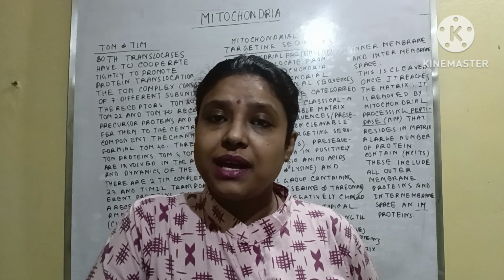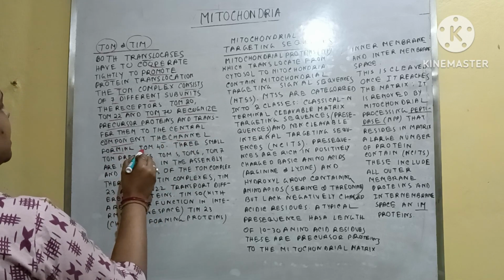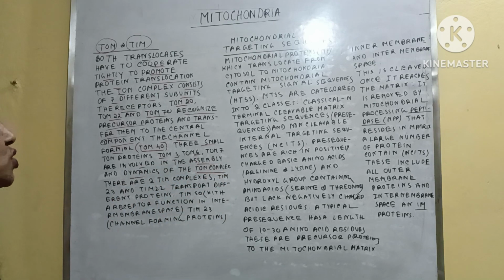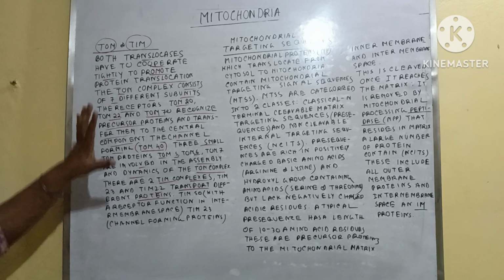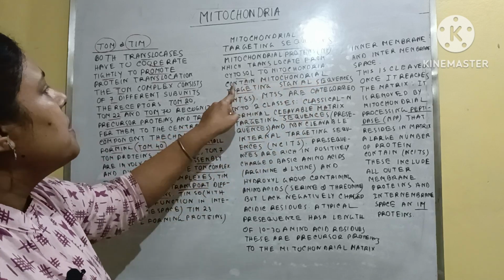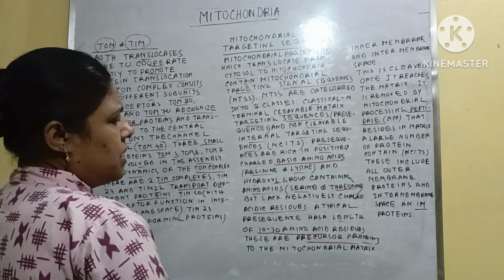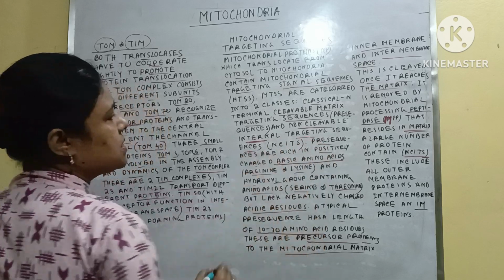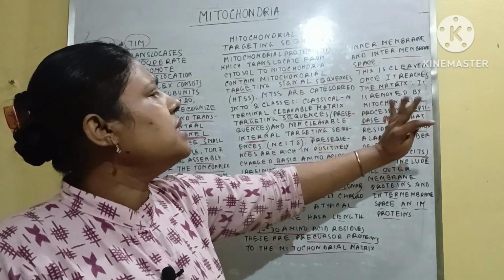MITOCHONDRIA//PART -3//CELL BIOLOGY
MITOCHONDRIA//PART -3//CELL BIOLOGY is explained properly here